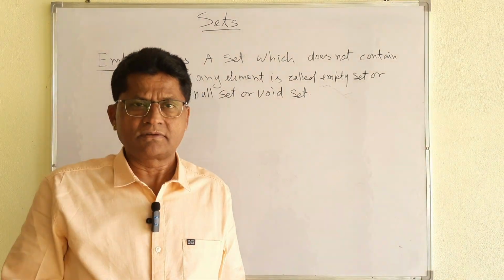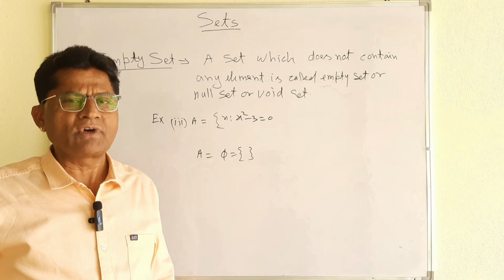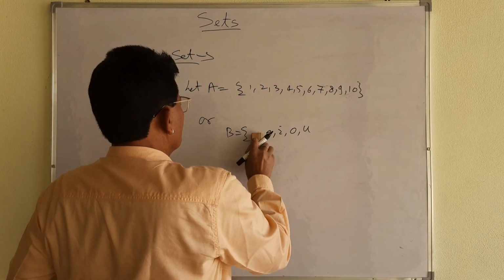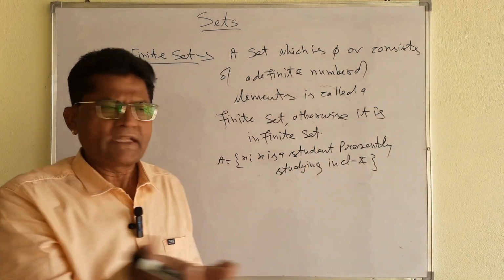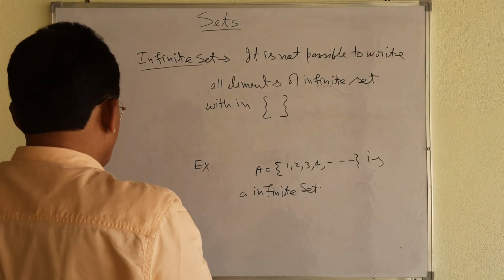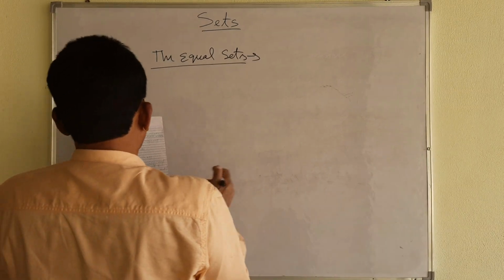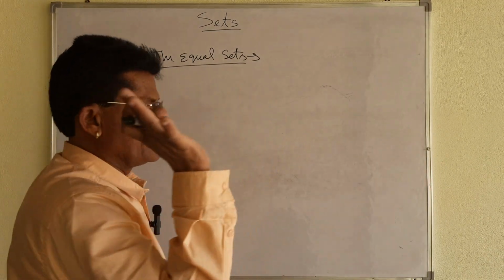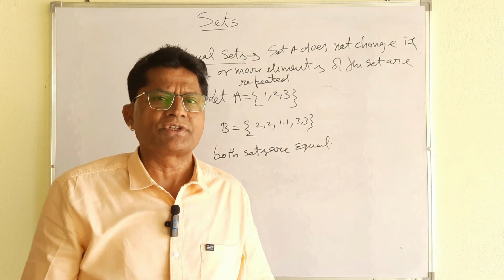| cl-11| Definition of Empty ,finite, infinite, equal sets || Solution of questions NCERT Ex. 1.2||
1.Definition of Empty set, finite and infinite sets, equal sets along with the example.
2.Solution of related questions.🌟 Dive into the fascinating world of set theory as we explore **empty, finite, infinite, and equal sets** in our latest video! ✨ Join us for a comprehensive breakdown of **NCERT Exercise 1.2**, where you'll discover how these concepts shape our mathematical understanding. 🧠💡 Whether you're a student seeking help with your homework or a curious mind wanting to grasp these essential mathematical ideas, we've got you covered! We'll walk you through definitions, practical examples, and solutions step-by-step, ensuring you achieve clarity and confidence. 📚✔️